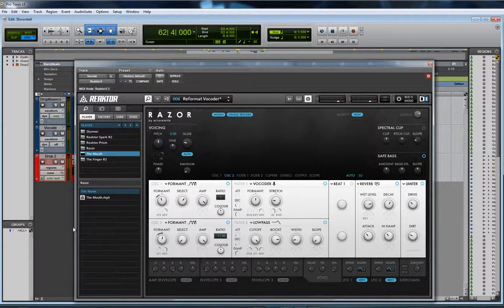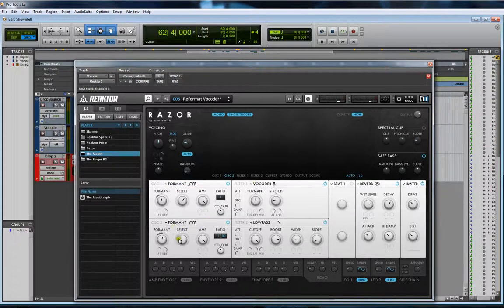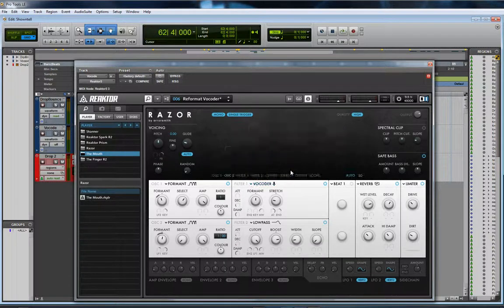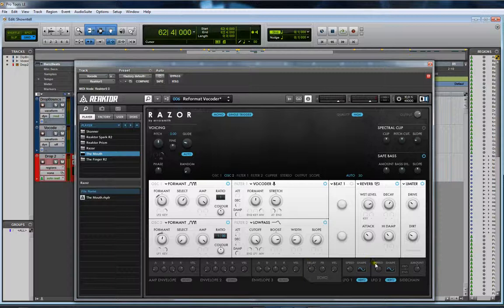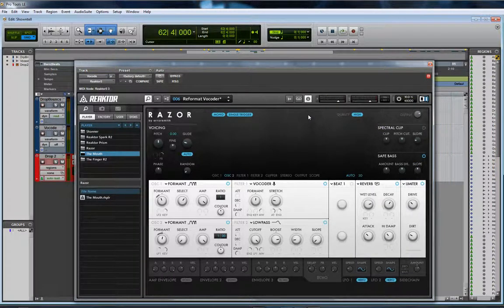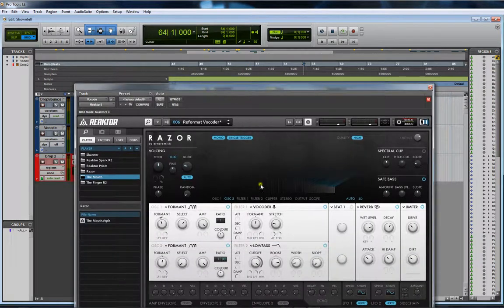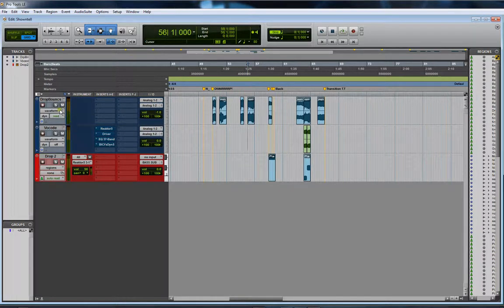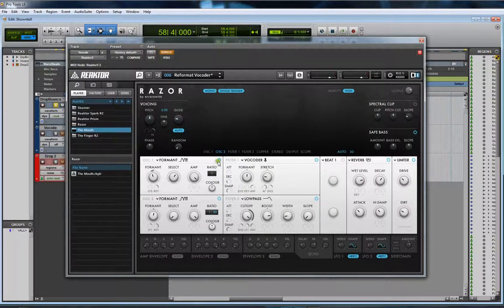Berklee Week 6: Loudon's Synth vs. RAZOR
A brief overview of Native Instrument's "RAZOR" compared to the basic synths Loudon presented in class. RAZOR, as the name implies, will cut through even the densest of mixes.

I apologize for any clicks, but this synth+video recording eats up all my processing power. It happens. Check out the above link to hear the sounds in their finished context.